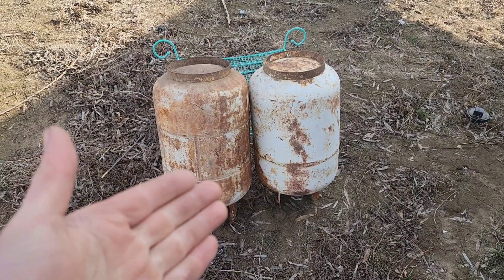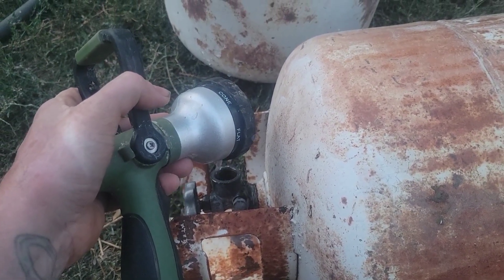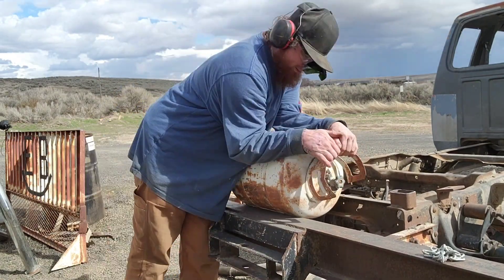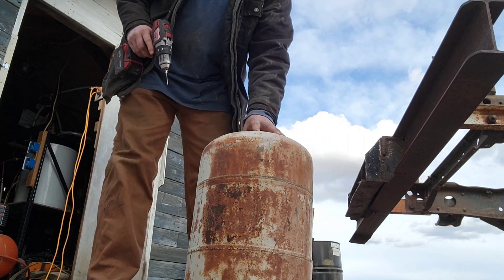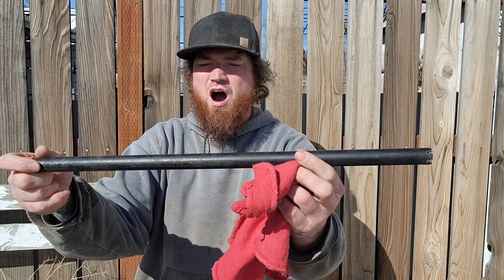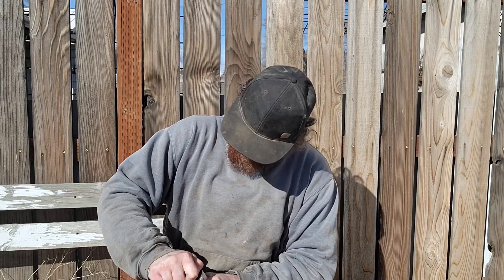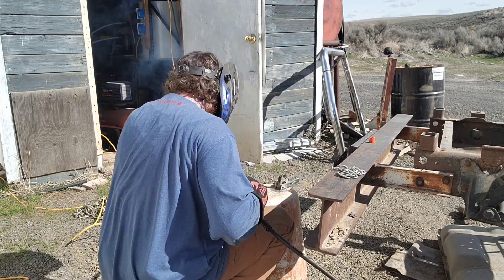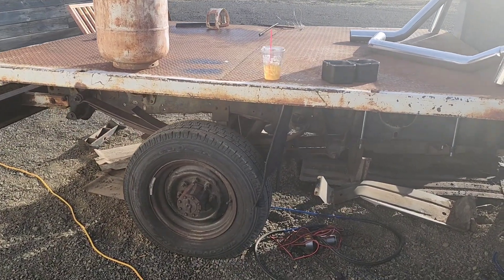I ALMOST BLEW MYSELF UP! Building a fuel cell out of a propane tank diy homemade race truck ep.10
In this video I convert a propane tank into a fuel cell for our race truck build. Hope you learn something and enjoy the video.

What to look out for when buying a used 6.9 or 7.3 idi diesel part 2

What to look out for when buying a used 6.9 or 7.3 idi diesel part 1

Check out these videos for more information on my wmo blackdiesel centrifuge set up.